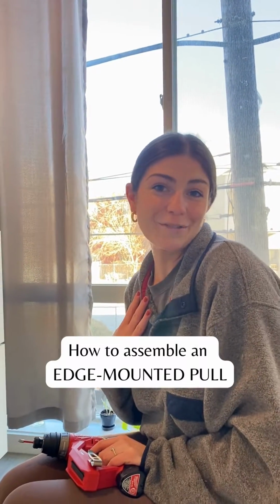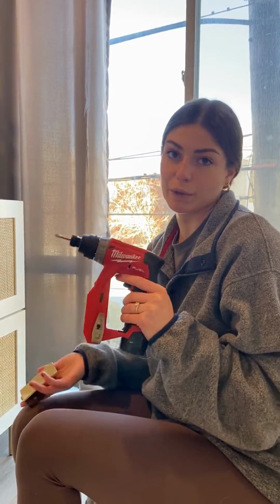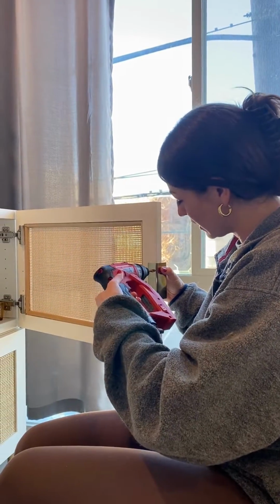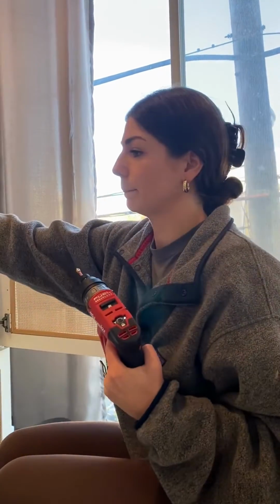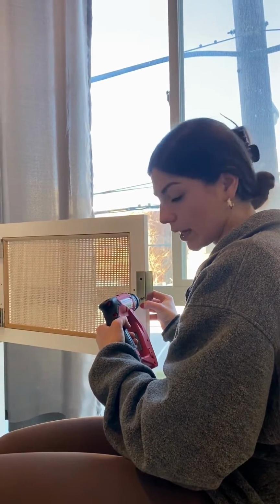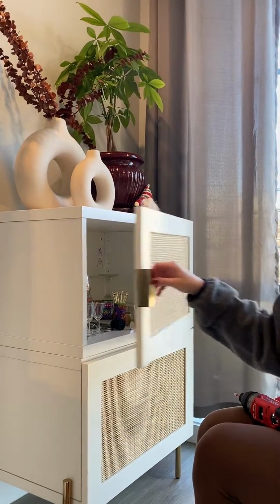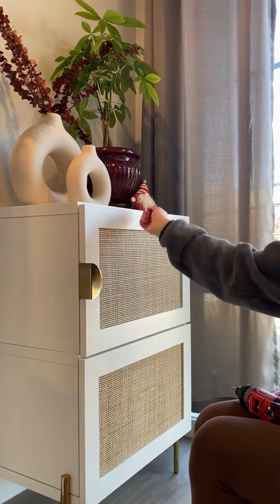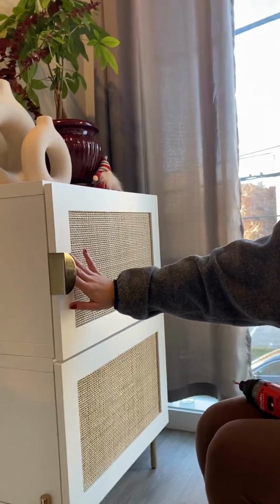Assemble an edge-mounted pull - Design advice from Norse Interiors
Welcome to Norse Interiors, where we bring the spirit of Nordic design into your home! In this video, design advisor Isabella shows how to assemble a Cornelia pull onto a door compatible with the Besta frame from IKEA.

First, let's take a look at what you'll need. You will need the edge-mounted pull kit, a screwdriver, and screws.

Step one, take the edge-mounted pull and place it on the edge of the drawer or cabinet where you want to install it. Make sure it is aligned correctly.

Step two, take your screwdriver and screws and insert the screws into the holes on the edge-mounted pull. Use your screwdriver to tighten the screws, making sure the pull is securely attached.

Step three, repeat the process on the other side of the drawer or cabinet if you are installing a pair of edge-mounted pulls.

Congratulations, you have successfully assembled an edge-mounted pull! This simple addition can bring a touch of Nordic elegance to your home decor.

The stunning edge-mounted Cornelia and Agnes pull are delicate on their own and give the furniture a modern look in a pair. These two pull collections have a universal fit (compatible with all brands and furniture) and are a perfect match with our legs as well.

Norse offers Scandinavian-designed fronts, panels, and hardware to customize your IKEA furniture.
Get free design consultations and trade program perks via our website.